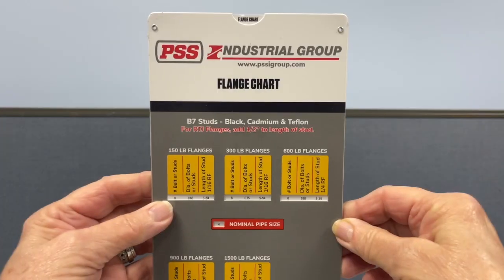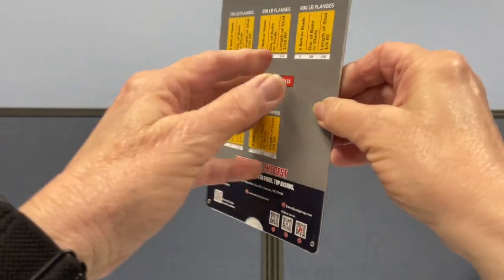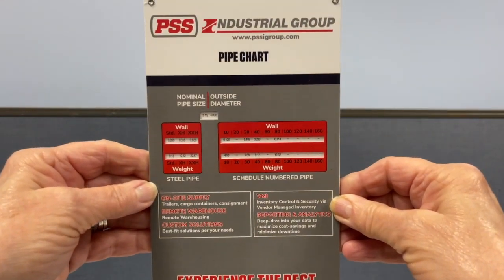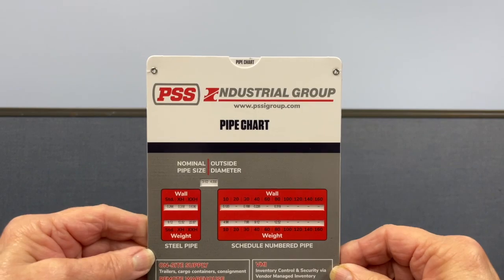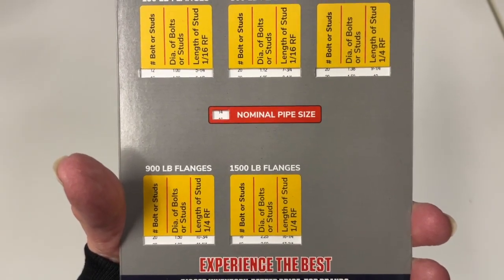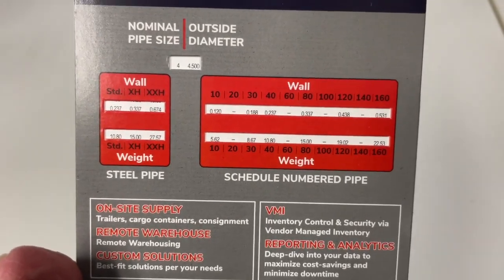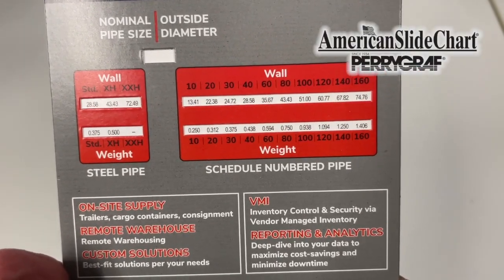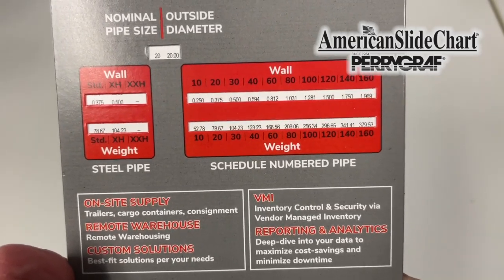PSS Industrial Group Flange Chart by American Slide Chart | Perrygraf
PSS Industrial Group, a leading supplier of equipment and services for oil/gas/energy markets, came to use to create a Pipe and Flange Slide Chart for their company. One side features B7 Studs and their various flanges. The opposite side features Nominal Pipe Size and Diameter.
for Free Samples, IdeaBook, or Custom Design!